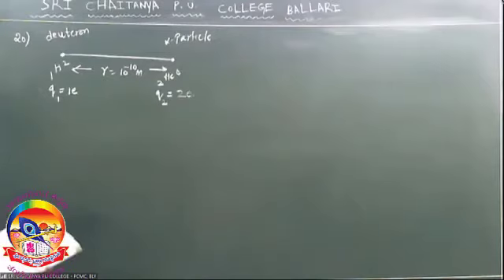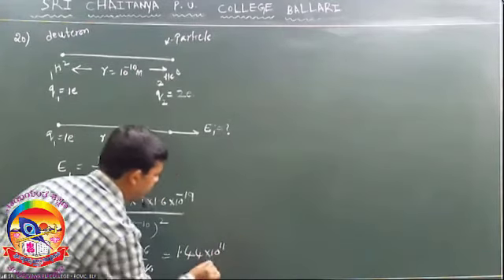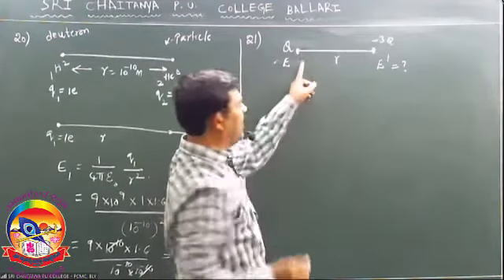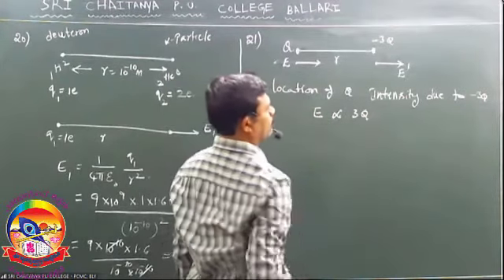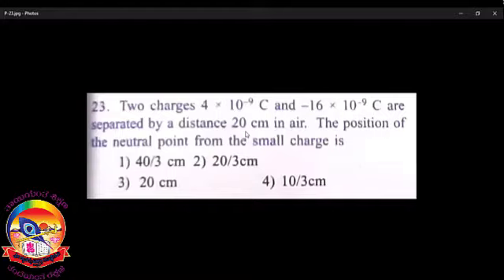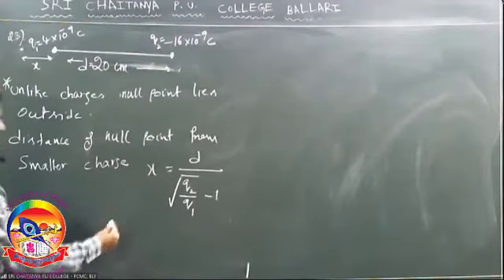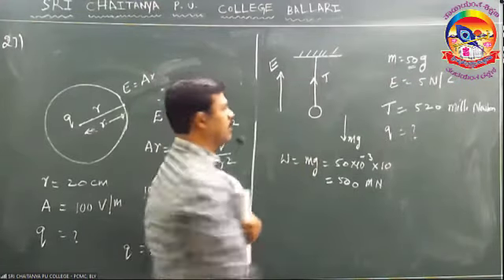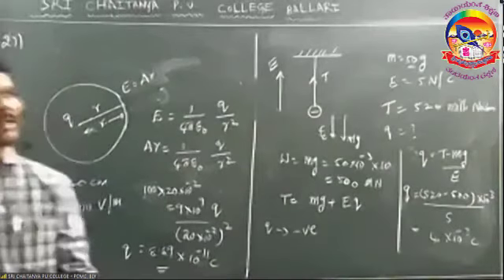Electric Charges and Fields - 10 Class 12 Sri Chaitanya PU College Ballari